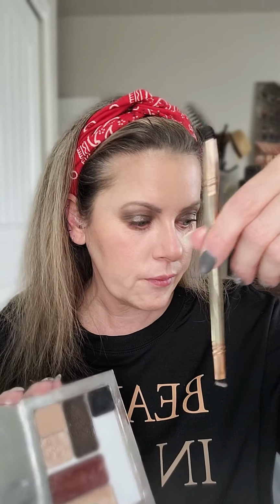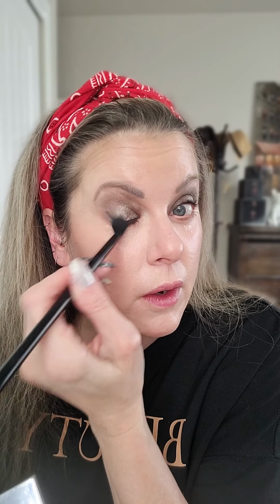Easy Smokey Eye look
❄Holiday Eye Look!❄
This one is pretty easy. I would start with an eye shadow primer if you really want it to stay and not crease. Follow these steps.